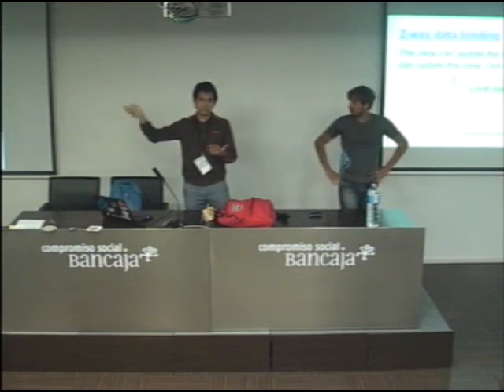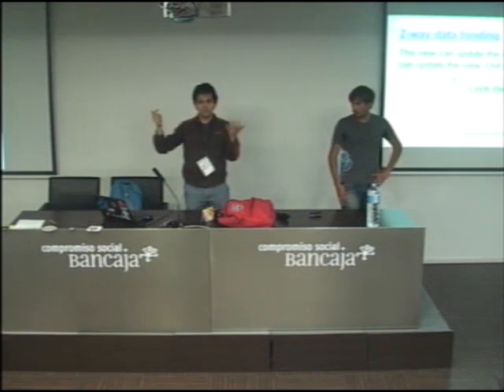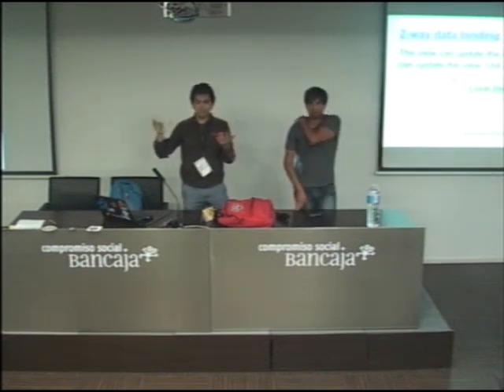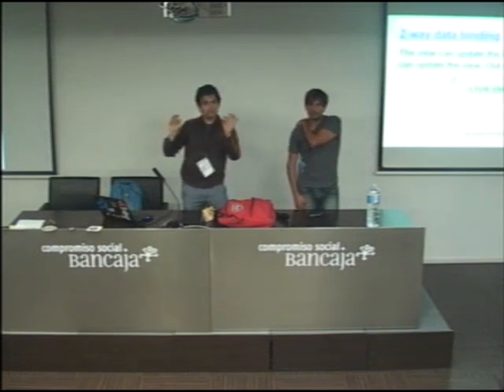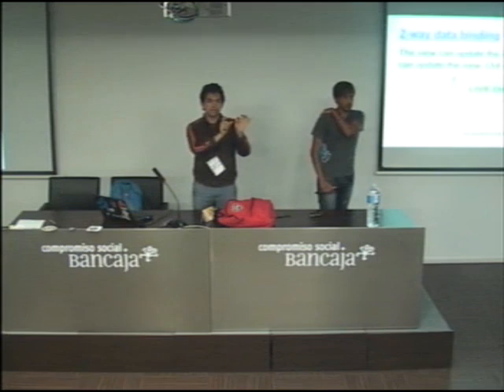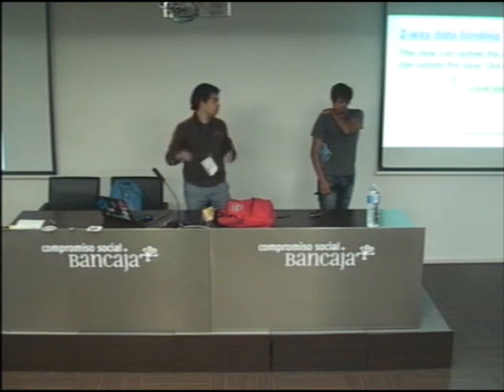DrupalCamp Spain 2014 - Drupal & AngularJS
Ponentes: juampy - e0ipso

AngularJS is an MVC JavaScript framework which elegantly separates controller, business and model logic in your application. It's so flexible that we can decouple parts of Drupal's front end so AngularJS would process them.

In this talk we will introduce the basic concepts behind AngularJS and then we will go over some examples of how rendering bocks and forms with AngularJS, and even an example where the front end has been fully decoupled from Drupal.